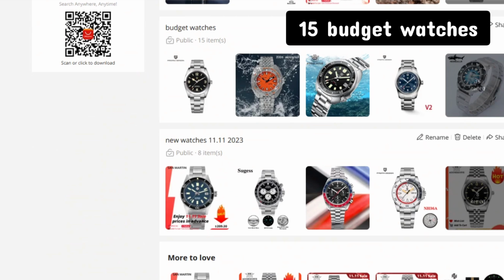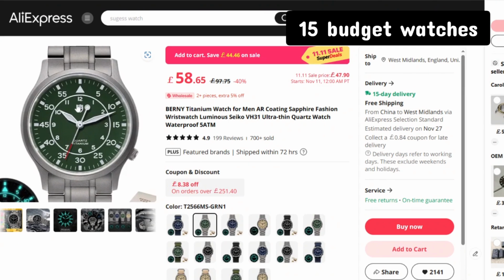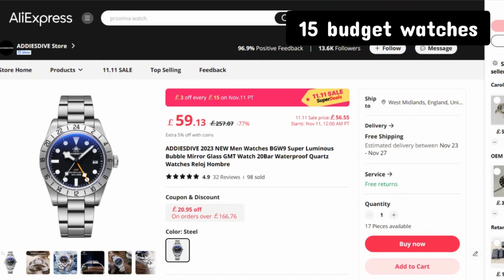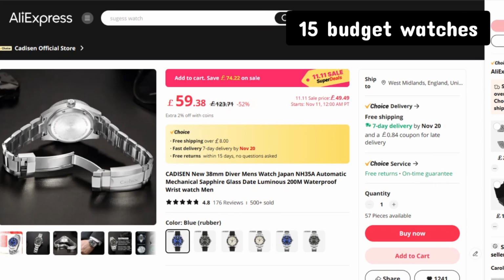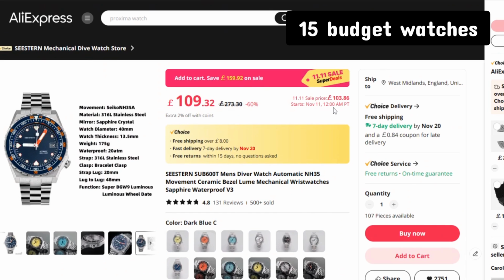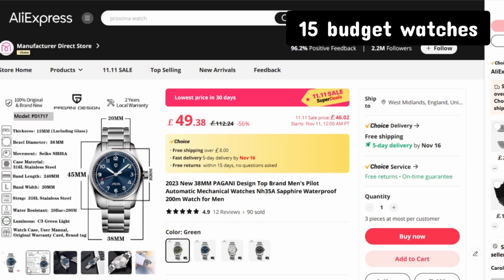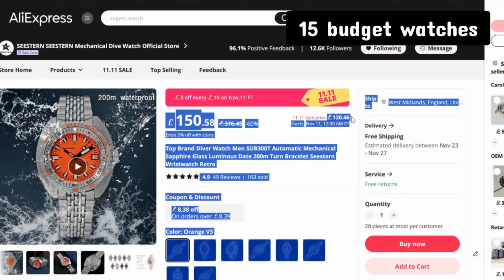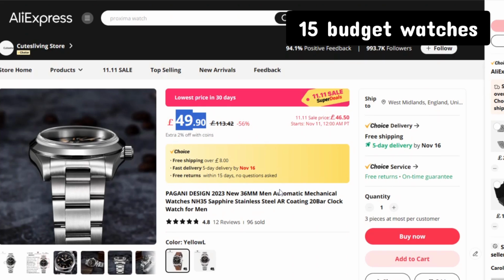15 budget watches you need to buy this AliEx sale! | The Watcher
Do not buy anything from Aliexpress this sale until you see these 15 budget watches! IN-CREDIBLE savings!

PD speedy

Berny Quartz Ti

Tandorio 5303

PD Speedy 57

Addiesdive GMT quartz

Addiesdive Quartz dune dial

Cadisen vintage diver

Cadisen 62mas

Seestern 600T

sugess top timer

Heimdallr Monster

PD Spirit

Steeldive SD1970

Seestern Sub300t

PD ranger

I am an affiliated member of AliExpress, which means I am given a commission on every sale via the links posted, this does not increase the price you pay but it allows you to support the channel and continue receiving great content. It also has no impact on the 'honesty' of the reviews as you all know, I couldn't give that much of a damn and call it as I see it!